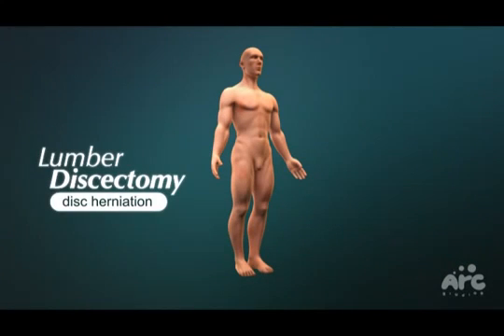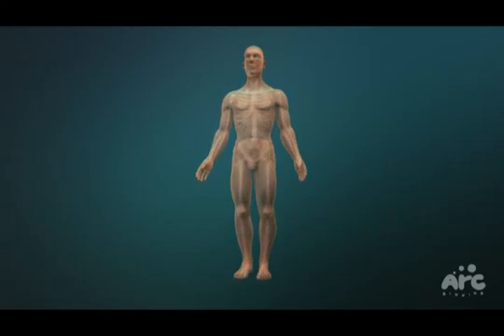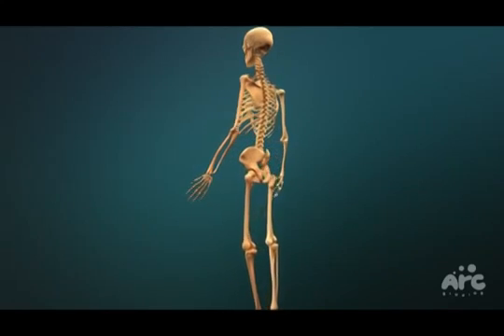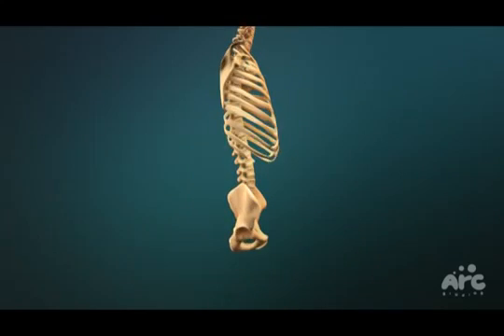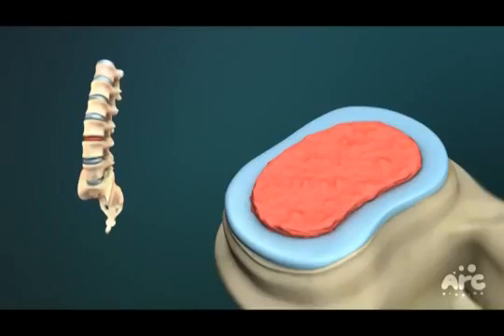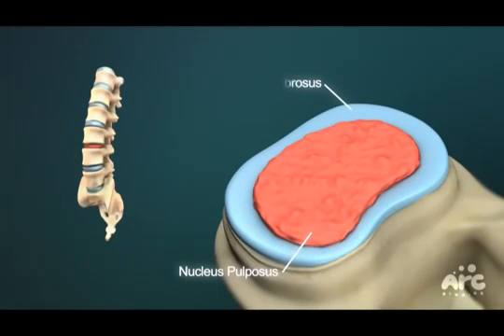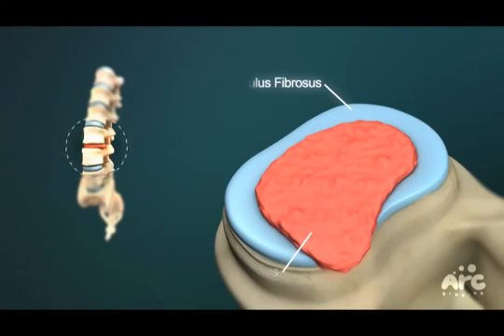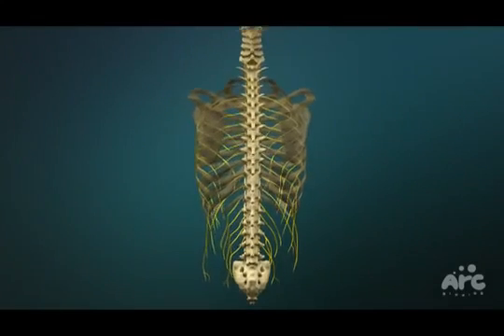Lumbar Discectomy Surgery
Patients having low back pain and sciatica because of a disc prolapse will benefit from a surgical procedure called as microdiscectomy. In this procedure a small incision measuring about 1 to 1 ½ inch is made over your back. The disc that has prolapsed and impinging on the nerve is removed to relieve the compression over the nerve. Sometimes a small piece of bone is removed from above the nerve to provide more space for the spinal cord and spinal nerves. Following the procedure, the patient is made to walk and climb steps the very next day, and is discharged home in a couple of days. One must note that this procedure will give good relief from your back and leg pain, but any symptoms of tingling and numbness present before surgery, will slowly resolve with time.